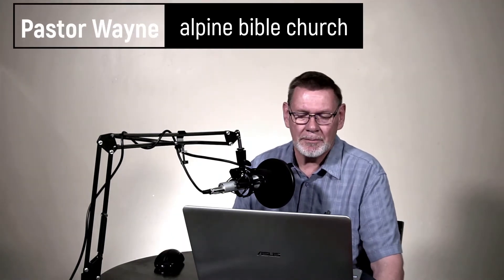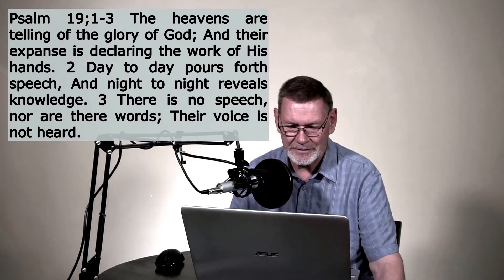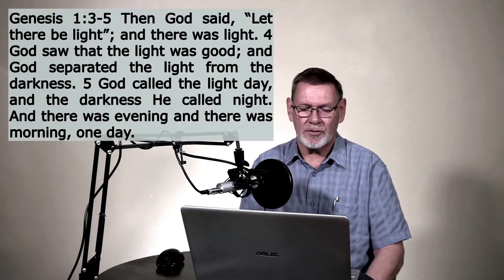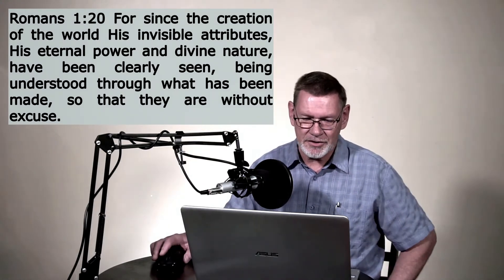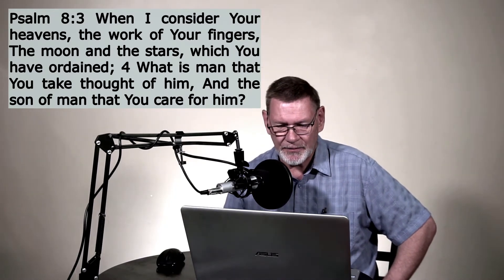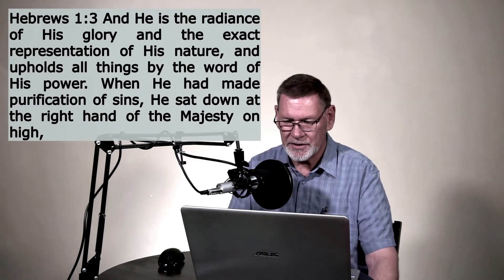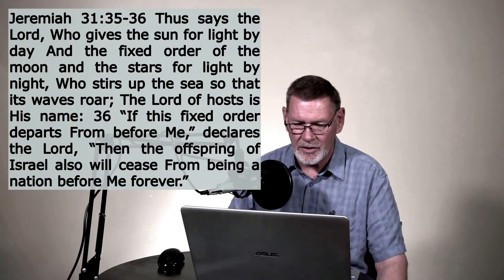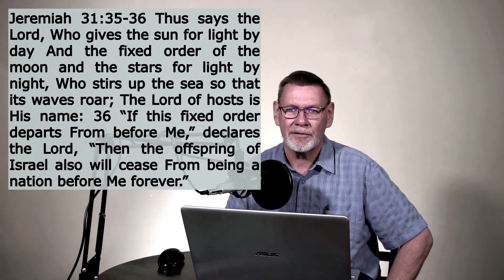The heavens declare the glory of God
A weekly devotion from Pastor Wayne